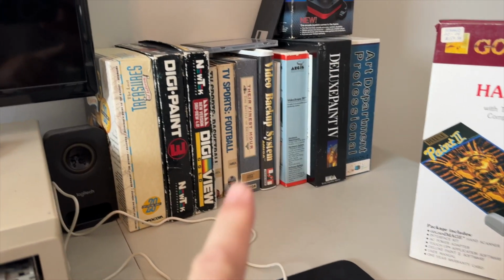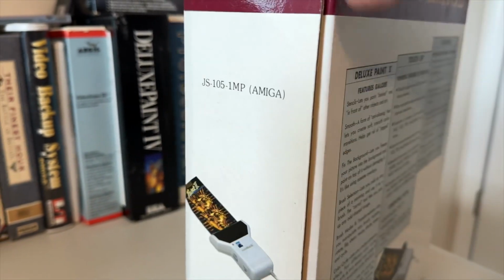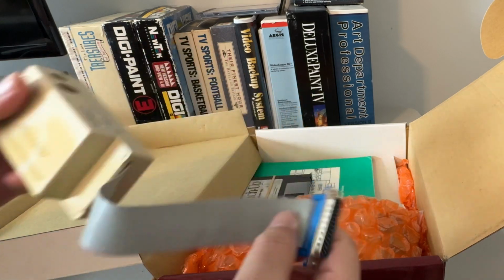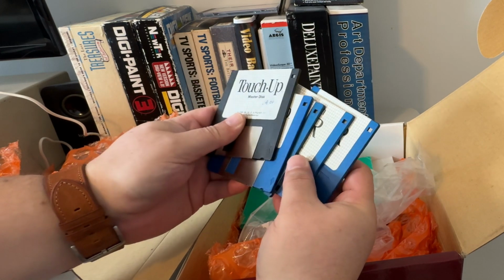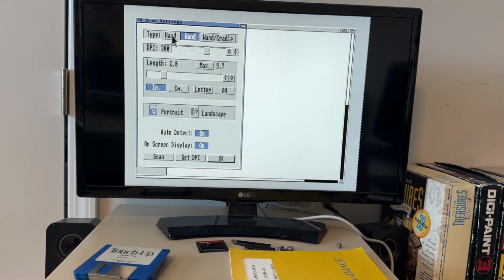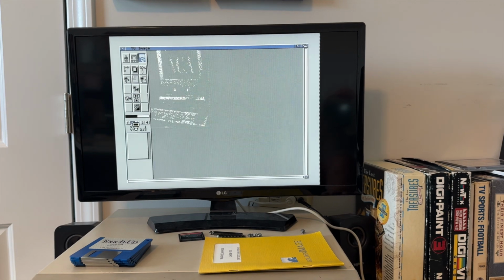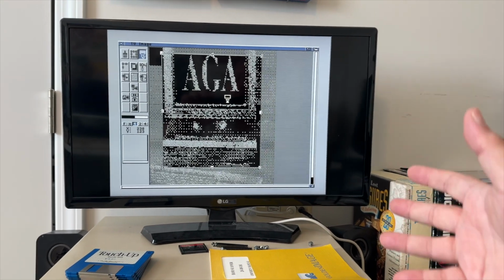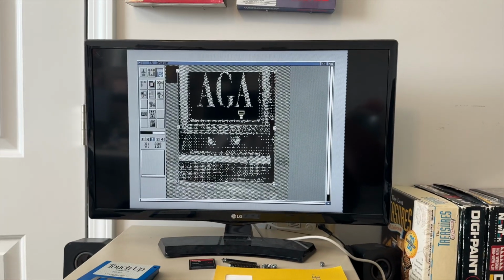Golden Image Roller Scanner For Amiga!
Before Texting Each Other Our Info. We SCANNED IT!